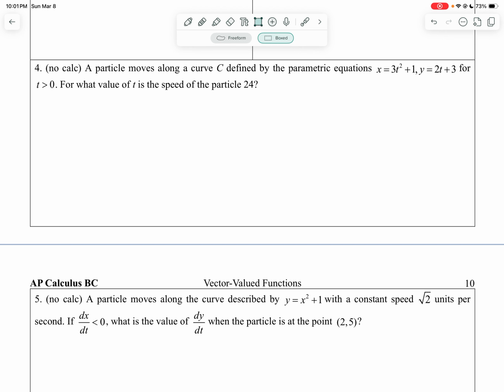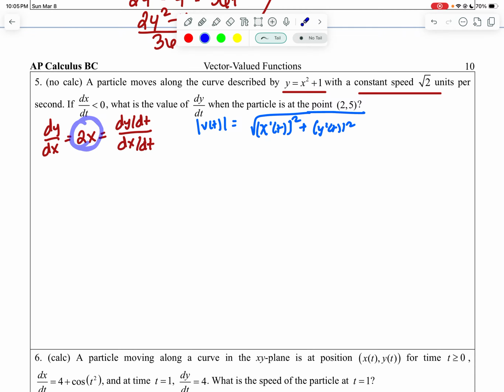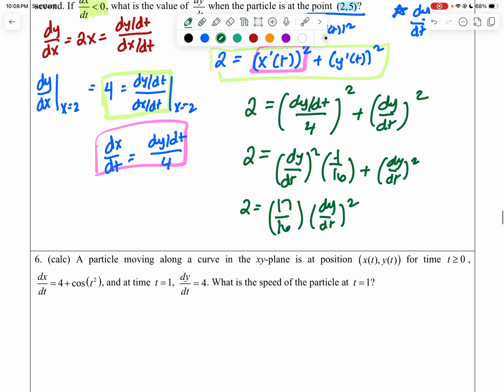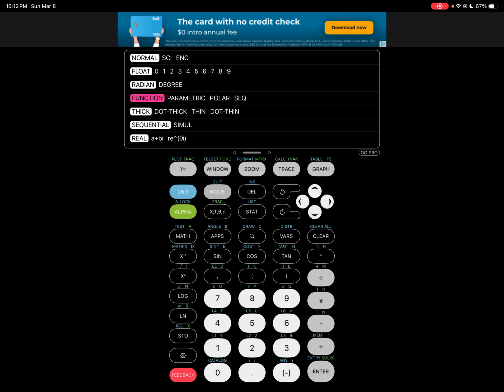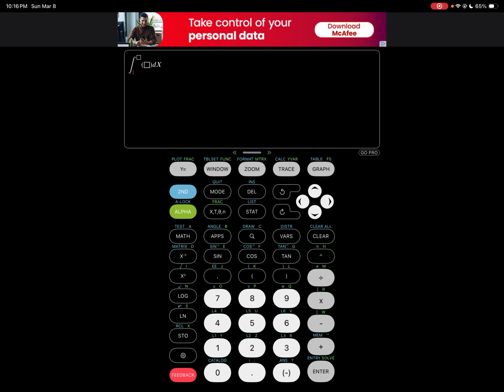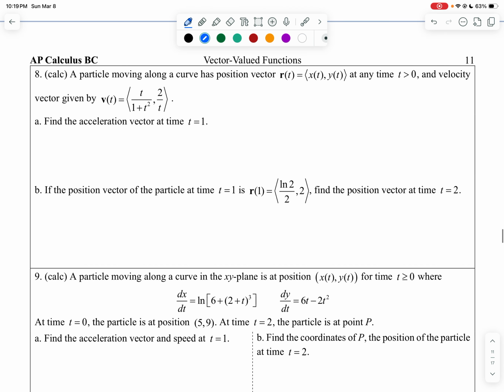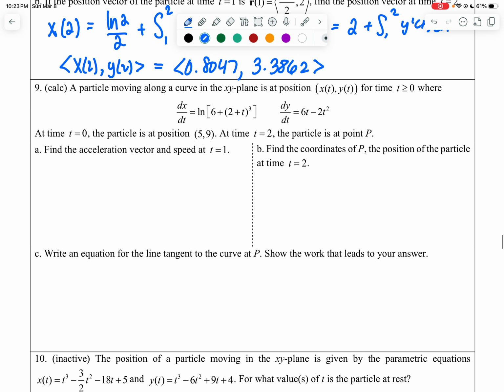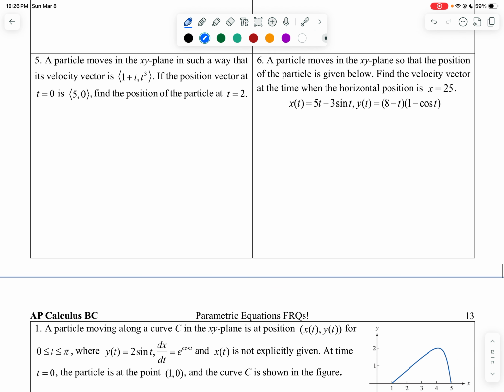Vector Valued Functions with Parametrics Part 2